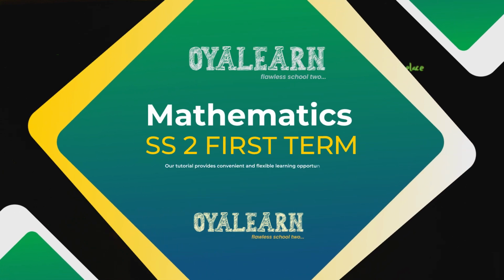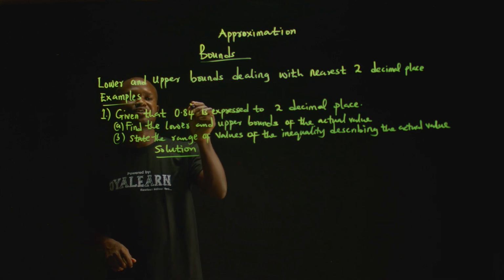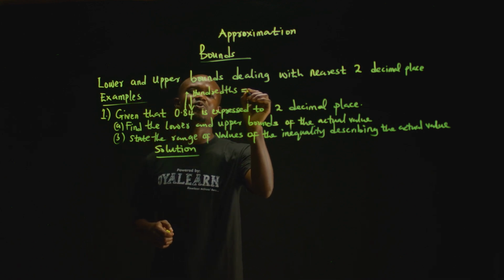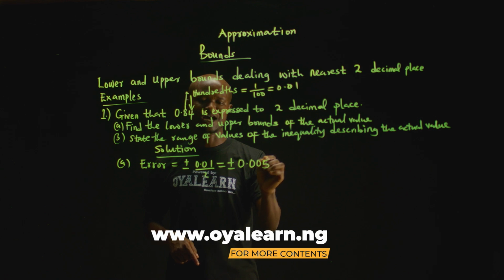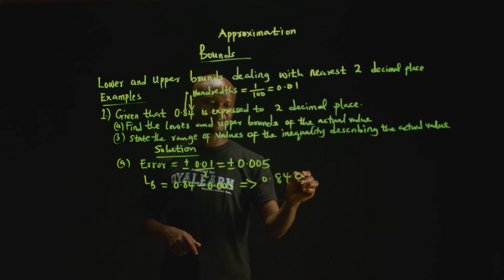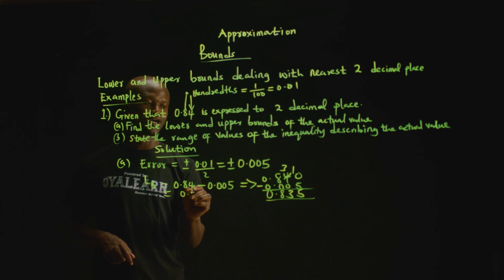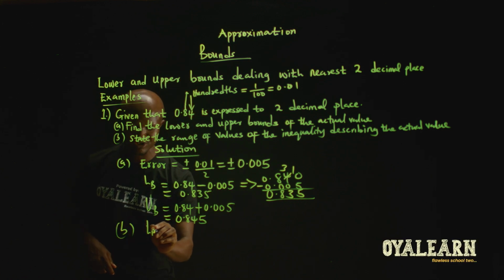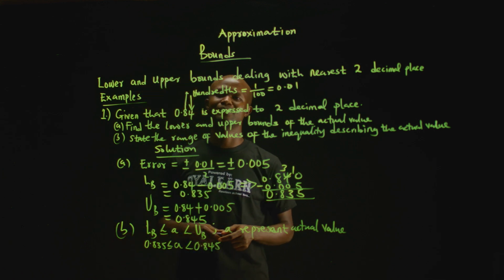SS2 | Mathematics | Lower and upper bounds dealing with nearest 2 decimal place | 1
In this lesson, we focus on the fundamentals of approximation, specifically lower and upper bounds dealing with nearest two decimal places, ensuring you gain a clear understanding of the concept.

- How to identify, interpret, and solve problems on lower and upper bounds dealing with nearest two decimal places.